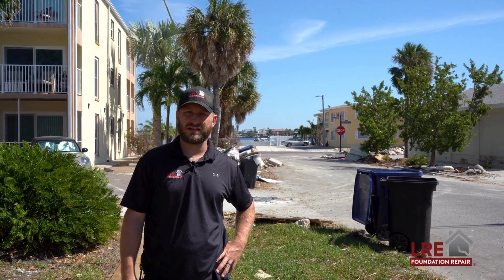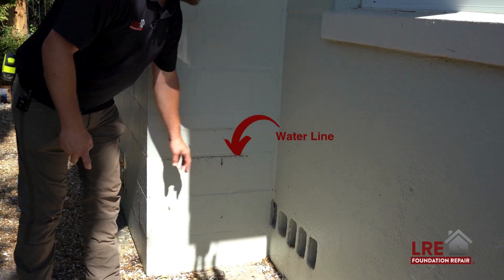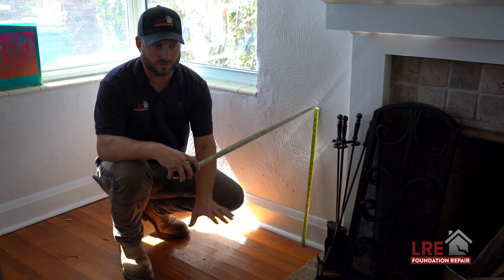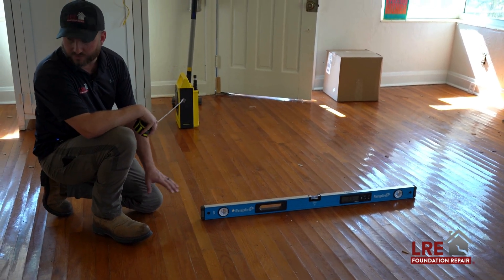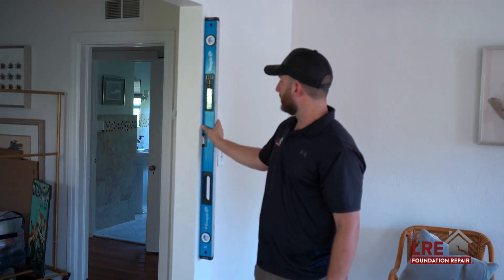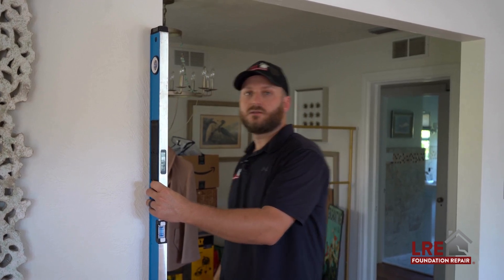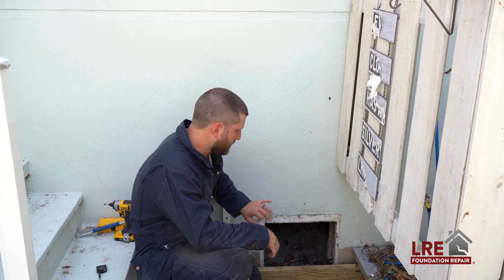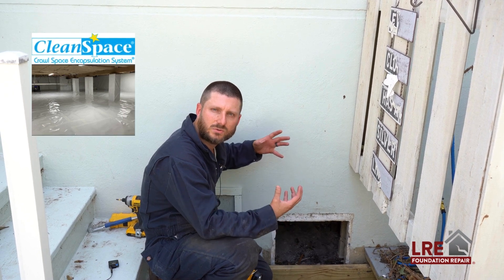LRE Behind-the-Scenes: Foundation & Crawl Space Inspection | St. Pete Beach, FL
LRE Design Specialist Shea Dawson takes us through an inspection of a home in St. Pete Beach, Florida, recently affected by flooding from hurricanes Helene and Milton.

Schedule your free inspection today!